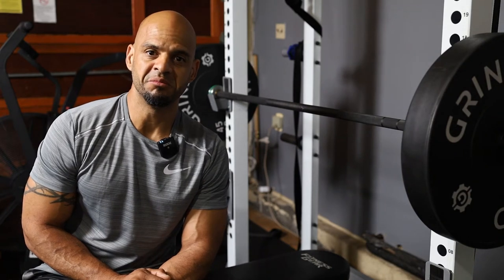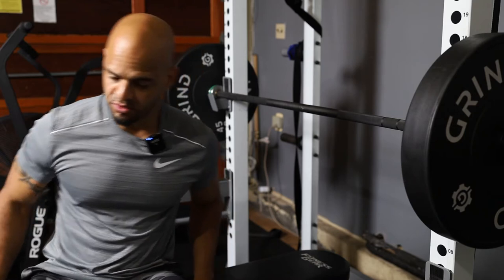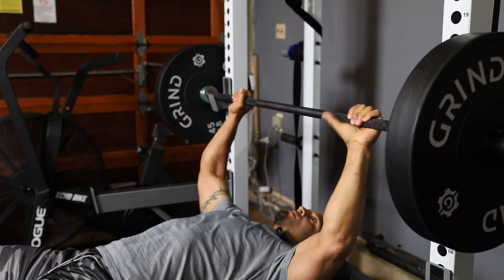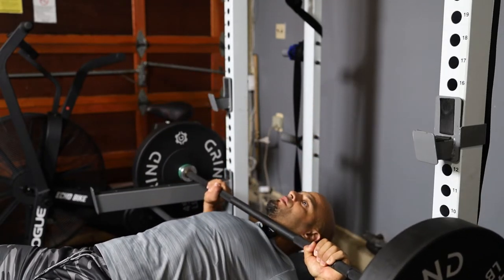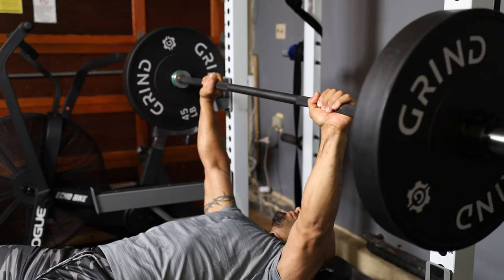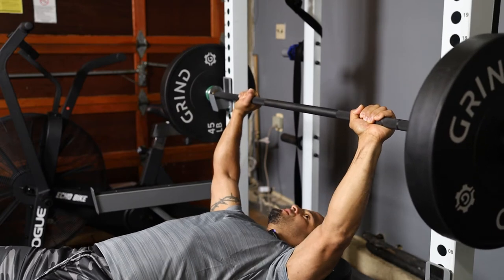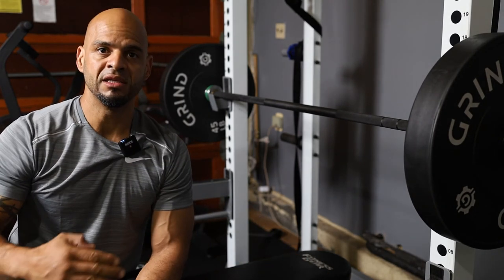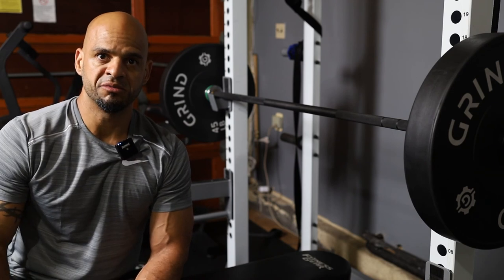Chest: the guillotine bench press